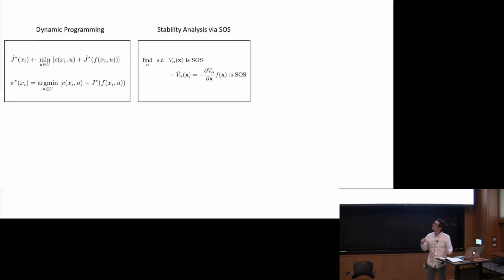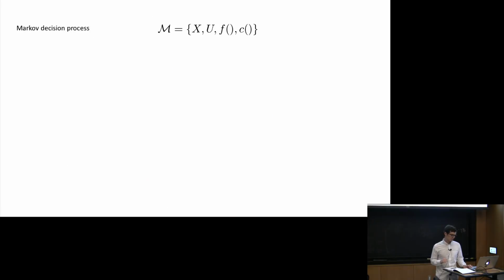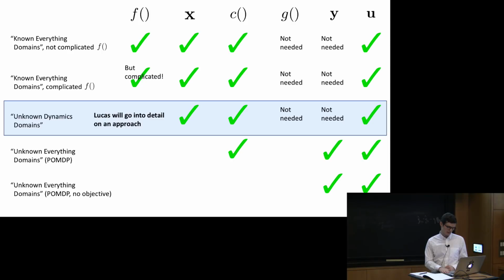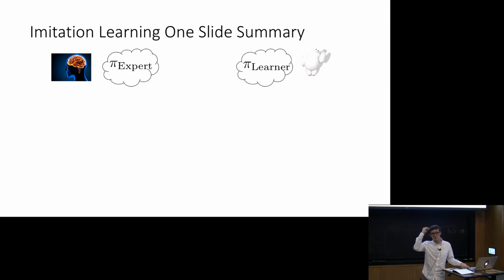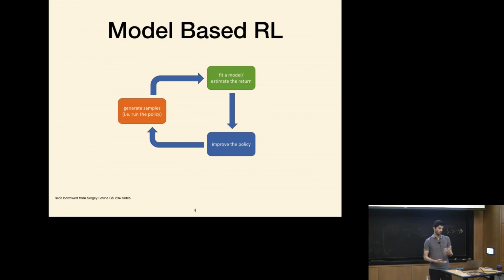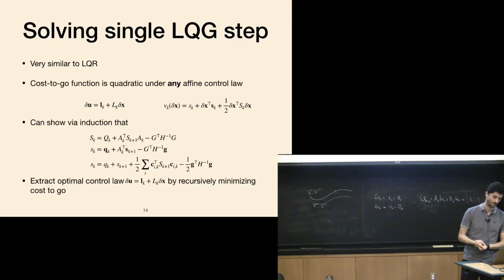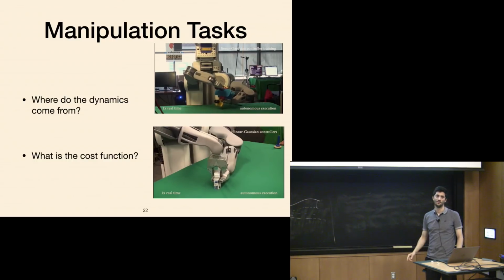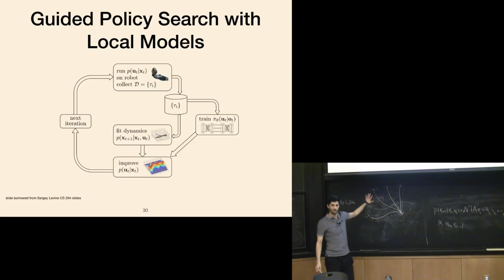Lecture 21 | MIT 6.832 (Underactuated Robotics), Spring 2019